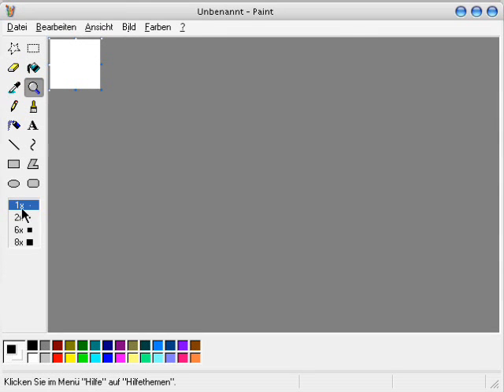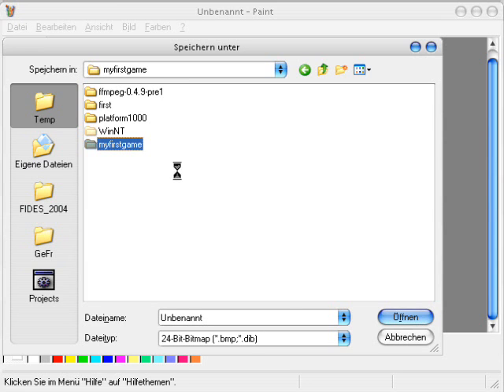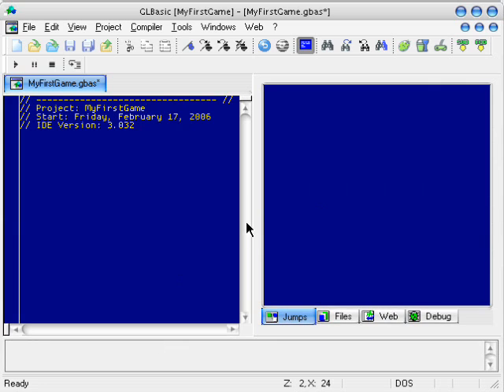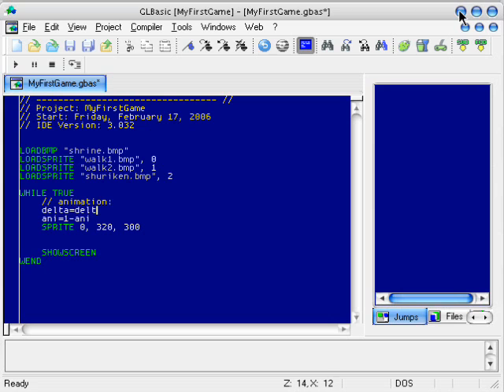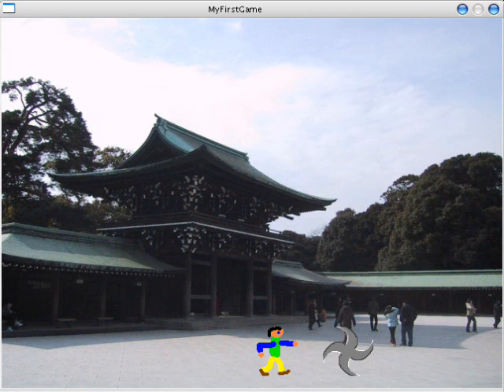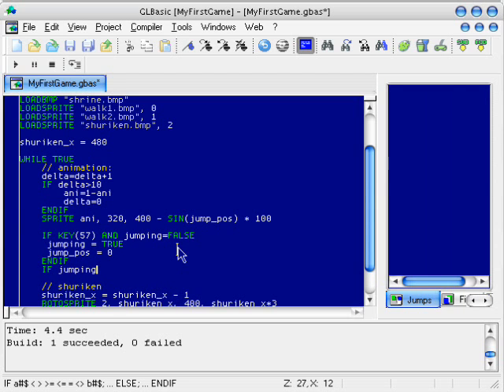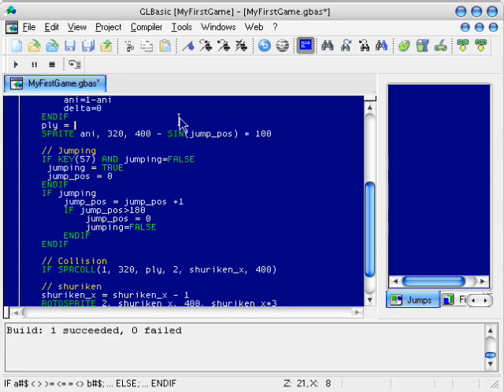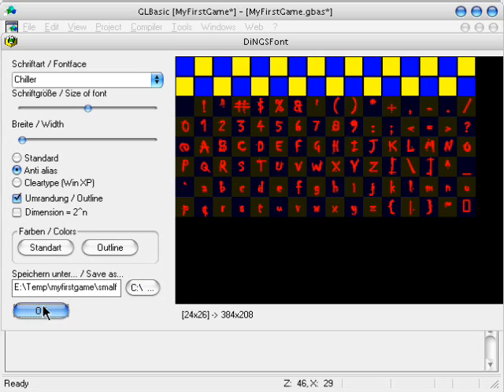Game Development tutorial